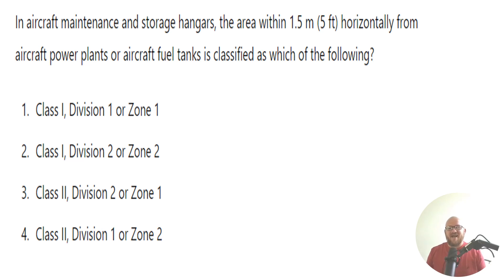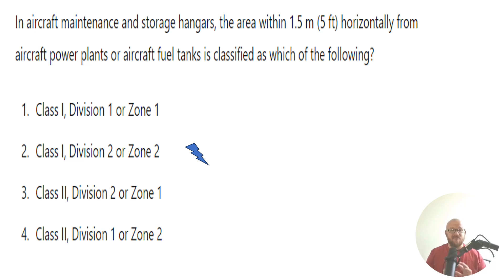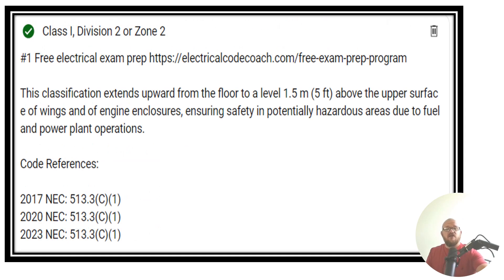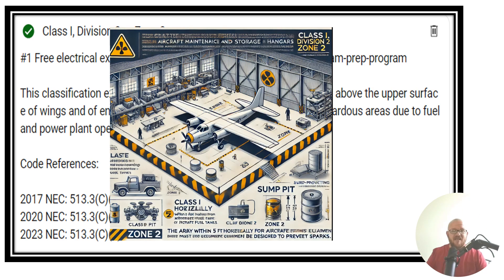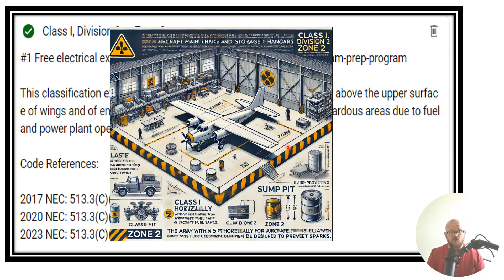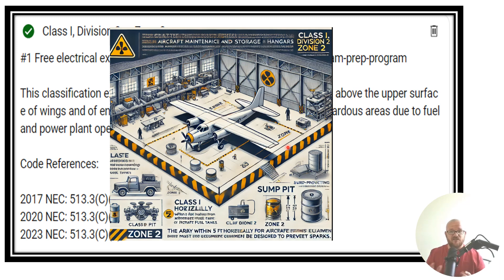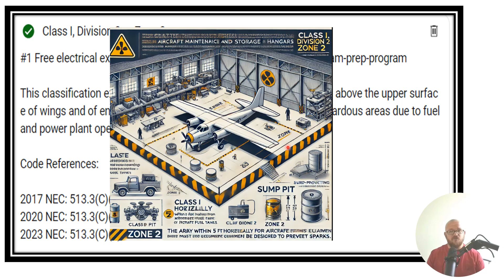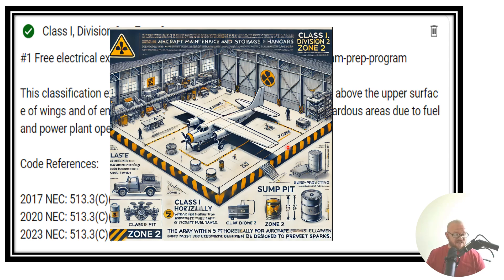#146 Electrical Question of the Day Class 1 Classified Locations